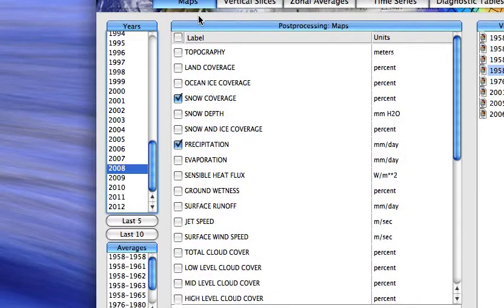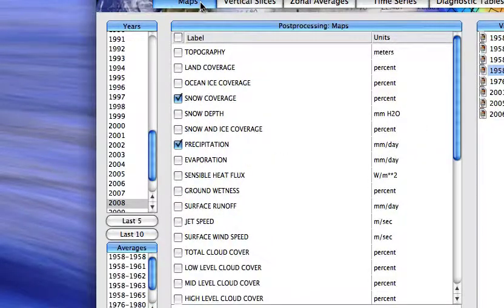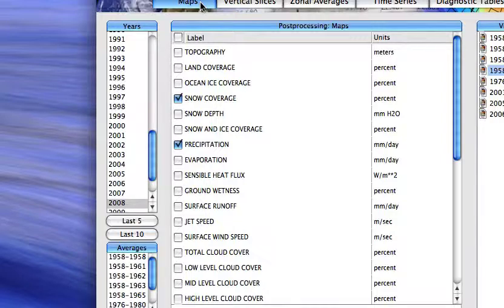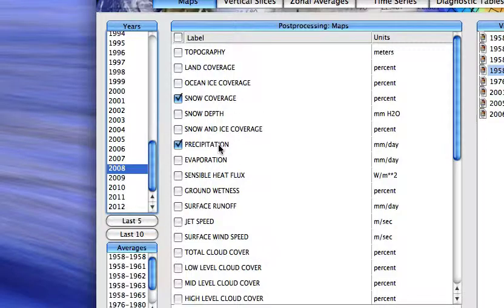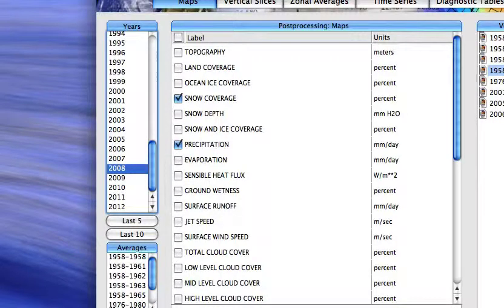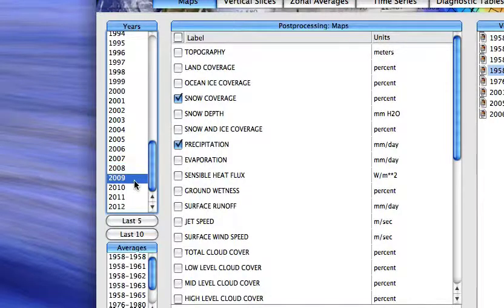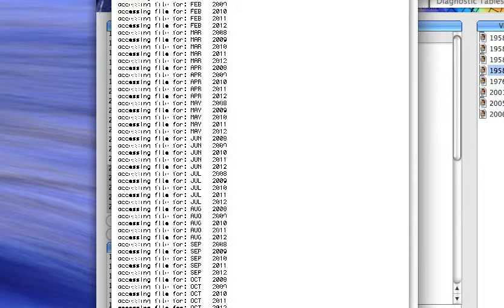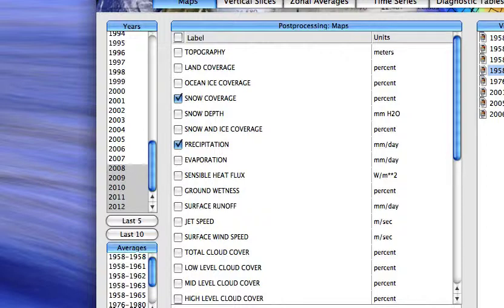METEO 469: EdGCM Demo part 7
This video was created for Penn State's METEO 469 course with the assistance of [_________] and the John A. Dutton e-Education Institute